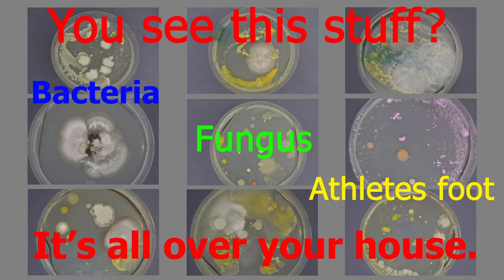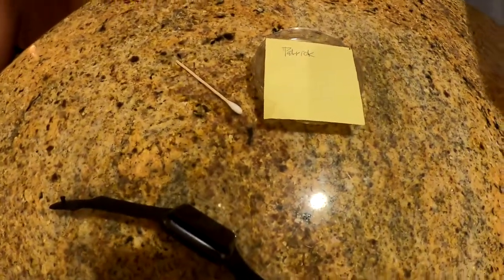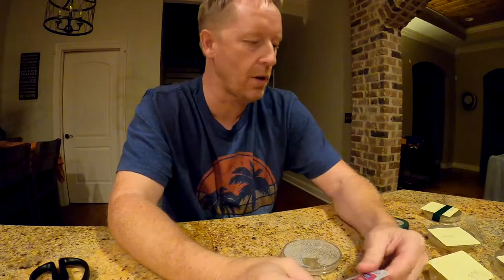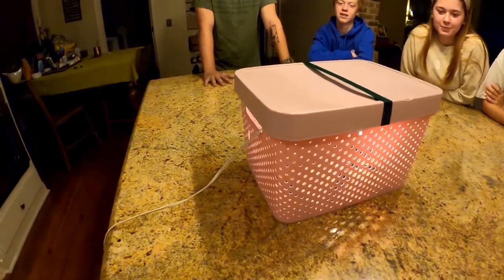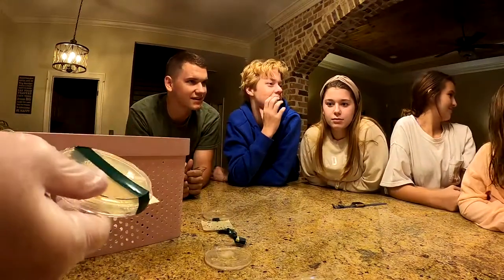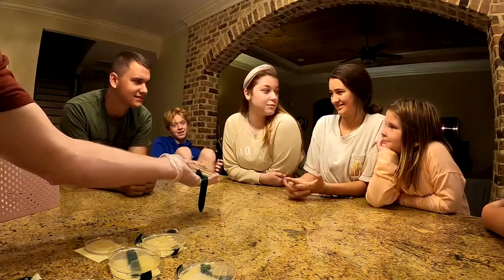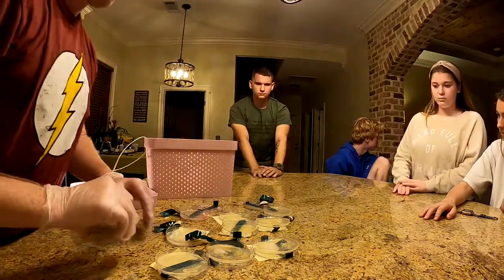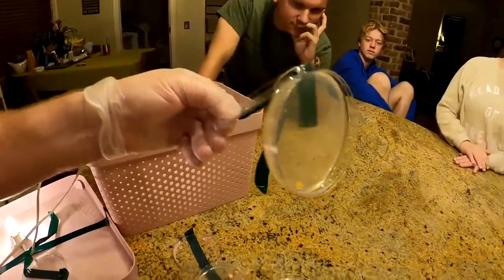Your world is dirtier than you think.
This video is about the bacteria that's all around us.   So go wash your hands.

Schools don't do nearly as many science projects and science fairs as they used to, and students don't have the opportunity to do as much hands-on discovery and experimentation.   So I did this project to show how to grow invisible bacteria into something tangible that kids can see and understand.  And it help them understand why it's important to wash their hands.  Especially now.

Amazon link to the kit

We'll post a follow-up video in a couple of weeks.

If you do this project, take the necessary precautions.

Wear gloves and don't re-use them.
Keep it away from kids and don't get careless.
Dispose of it properly when you are done.  I soaked these dishes in alcohol before disposing of them.